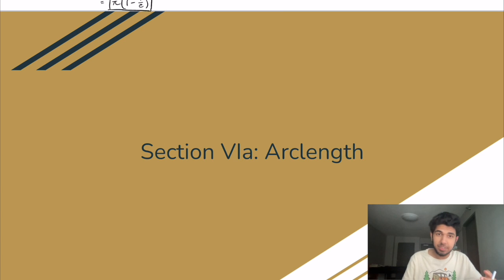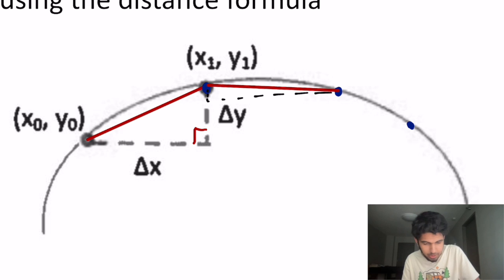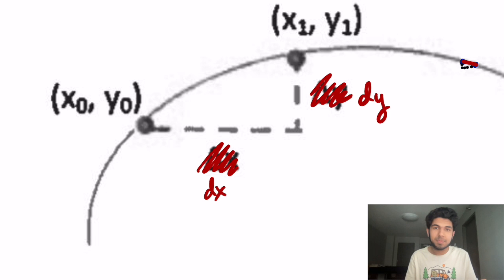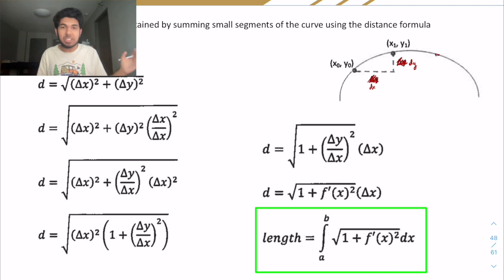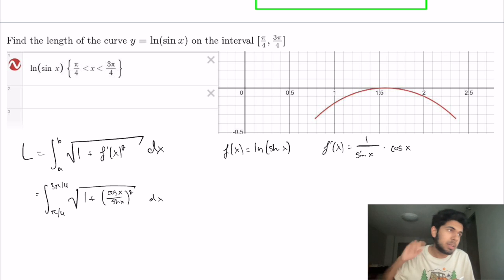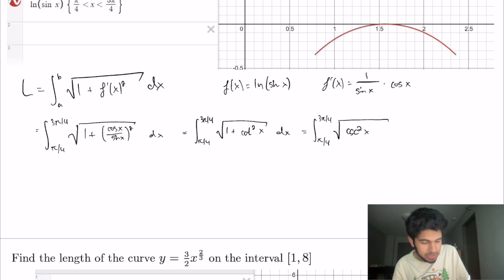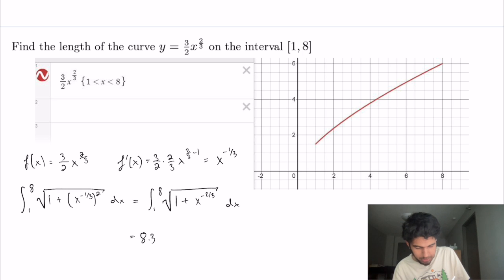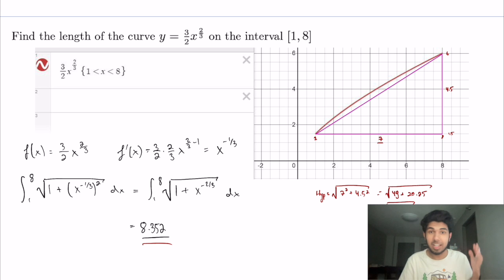Calculus - Arclength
In this quick video, we learn about computing arclength using one simple formula! Solving arclength problems can be simple, but what is important is understanding how the formula is derived, which we cover in this video!

As always, please leave any questions you have in the comments and we will be sure to get to them.